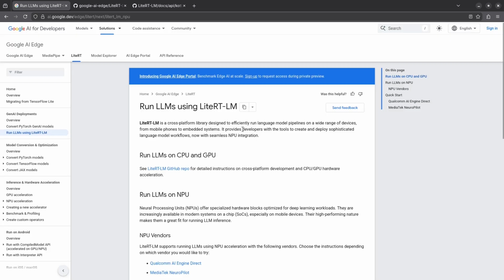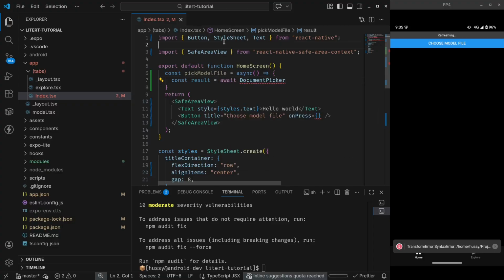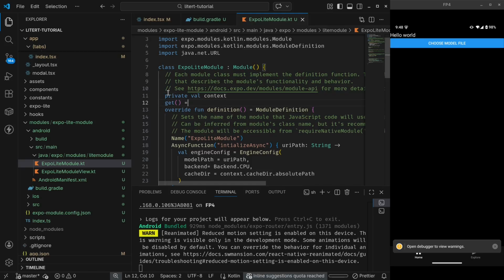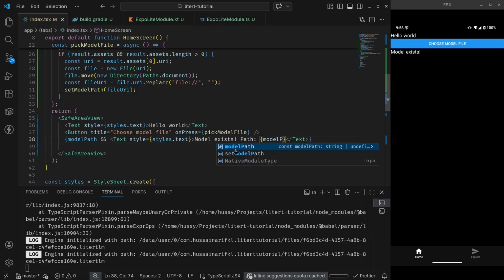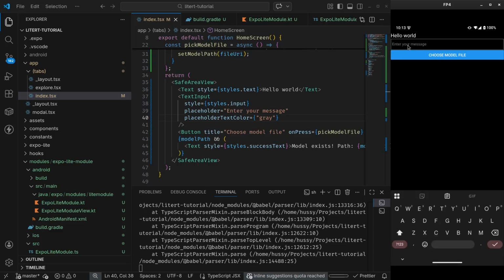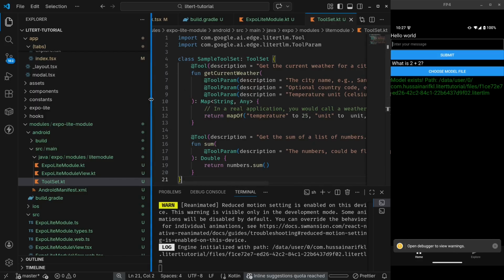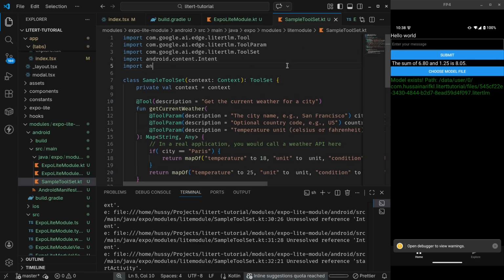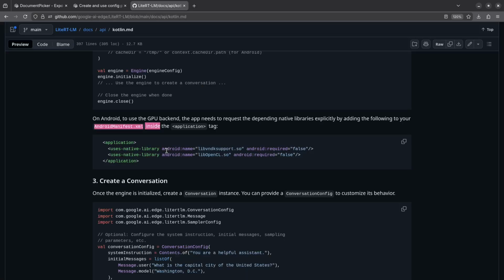LiteRT-LM + React Native: Run LLMs locally in your Android app!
Hey guys, today you're gonna learn how to use the LiteRT-LM library along with React Native to perform on-device inference on an Android device. More specifically, we will be using the FunctionGemma LLM along with tool support.
Since LiteRT-LM is Kotlin/Java only, we'll be using Expo's Native Module API to use it in React Native.

Timestamps:
0:00 Intro
0:55 Project overview
1:51 Project setup
3:46 Initial code
5:16 Model File picker
7:36 Dealing with file system
10:00 Building Kotlin module
10:51 Initializing LLM engine
18:16 Sending message to LLM
28:38 Tool support
32:39 Building a custom tool
35:45 Saving path to local storage
38:32 Closing LLM engine
39:55 Closing notes
40:34 Outro